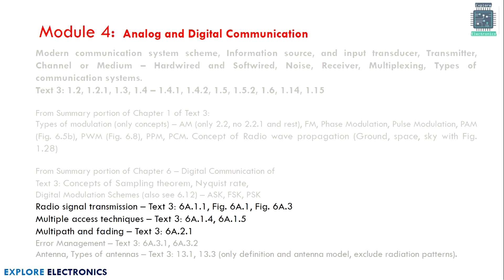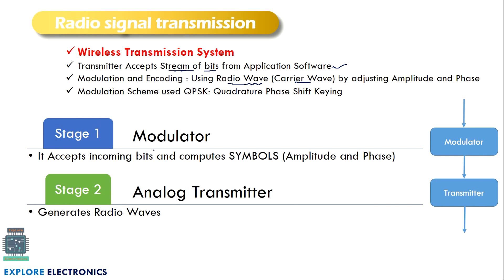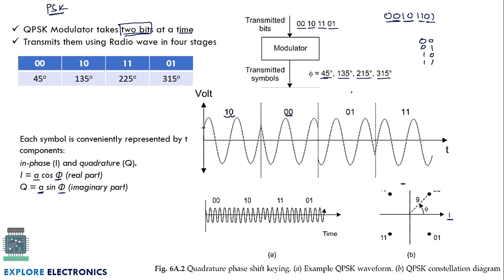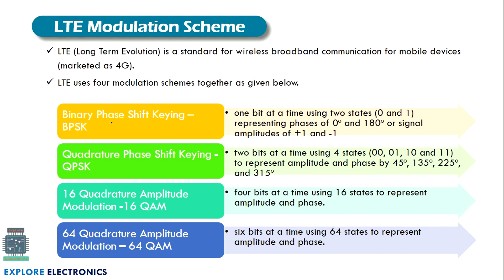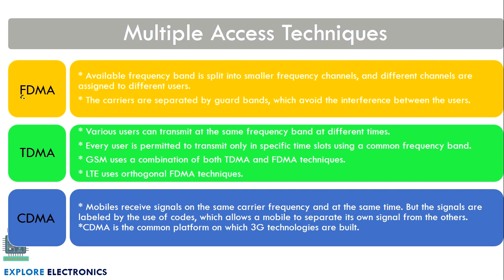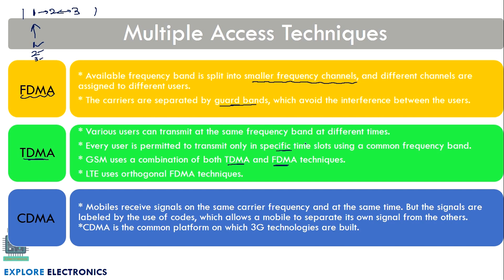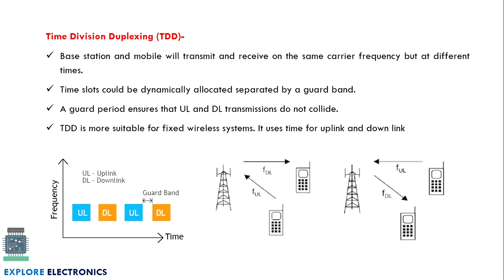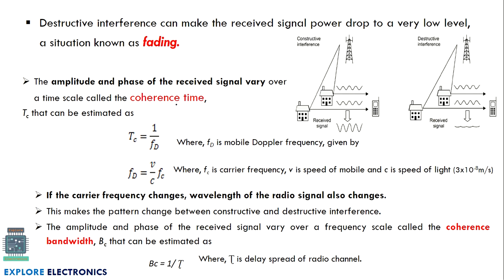M4 L8 | Radio Signal Transmission | QPSK | LTE | Multiple Access | Basic Electronics and commn VTU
In this video M4 L8 Wireless Digital Modulation techniques are discussed

0:00 introduction